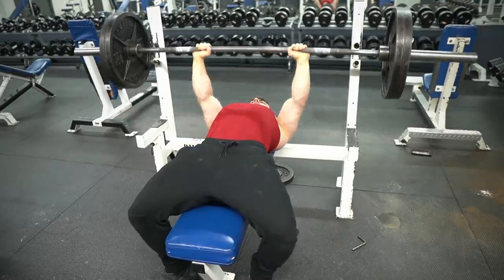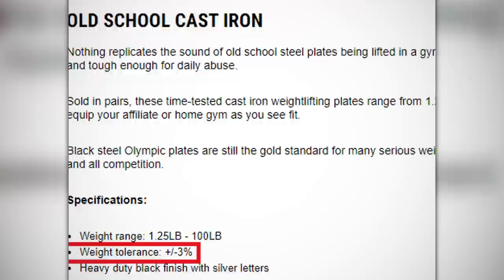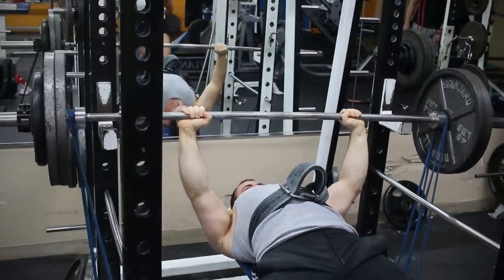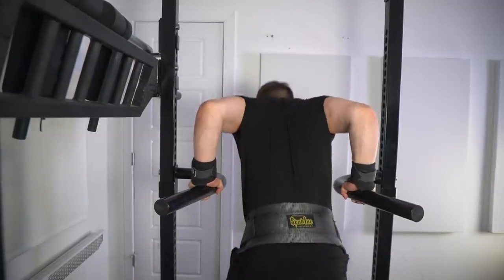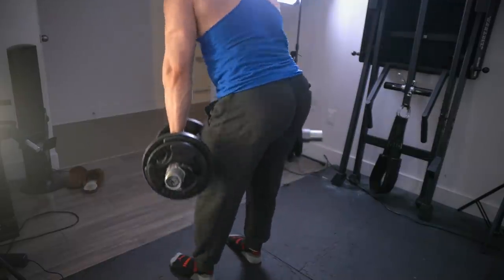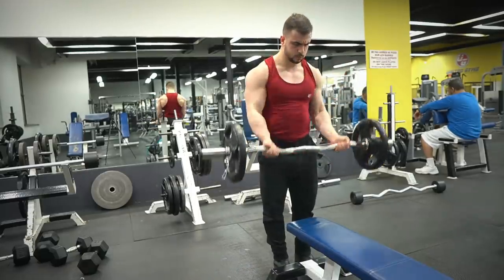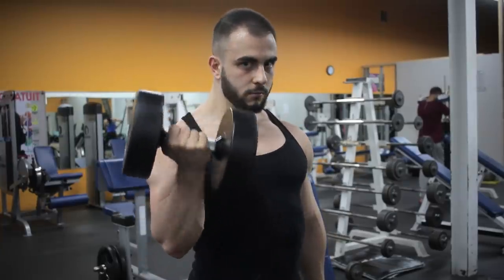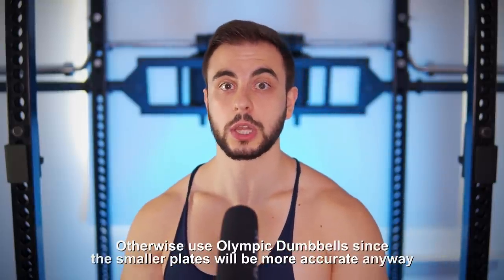Microloading Isn't Worth It?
"If most weights are innaccurate, what's the point of micrloading?"
Not a bad argument, but it's not simple. This video should change your perspective.

Fractional plates
Magnetic plates

0:00 Intro
0:42 Different plates
2:13 Autoregulation
3:48 Lighter weights & implications
6:36 Dumbbells
8:21 Conclusion